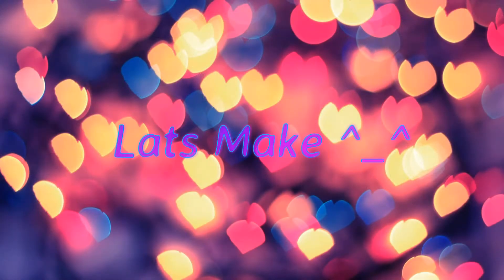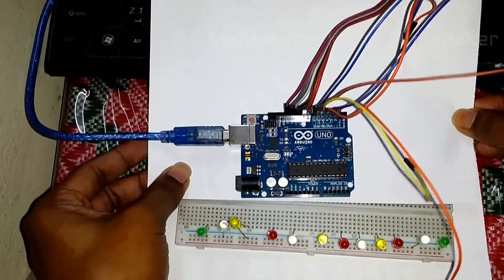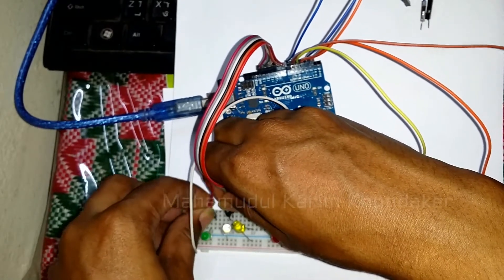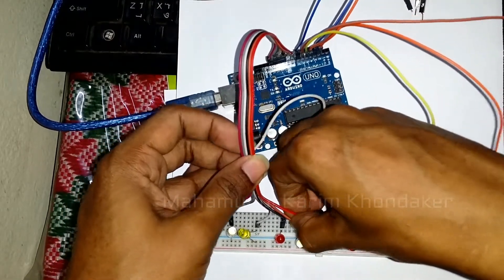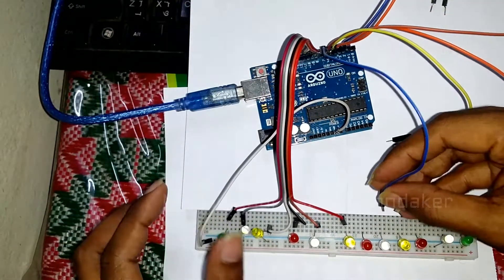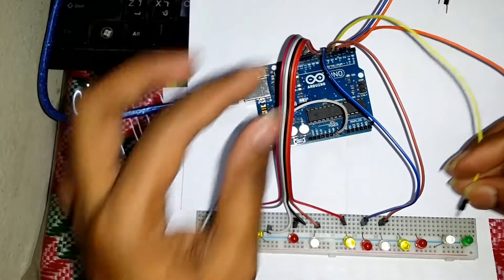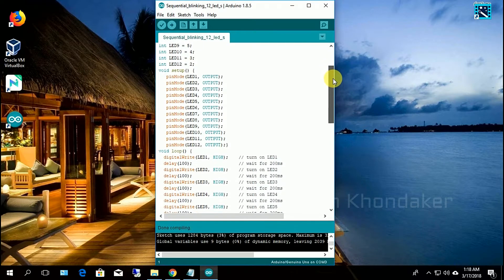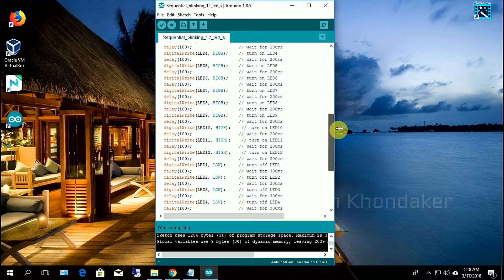LED Sequential Control Arduino Tutorial ✔